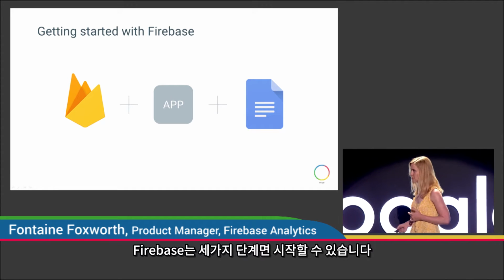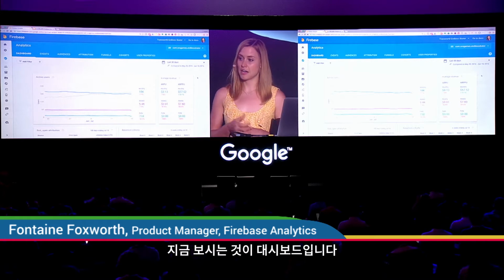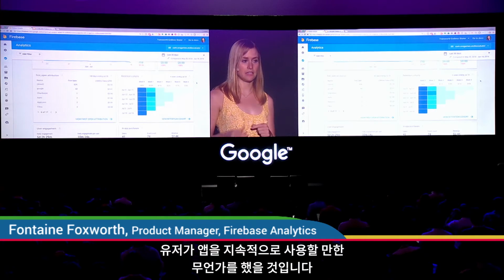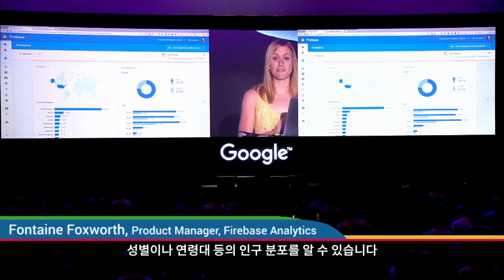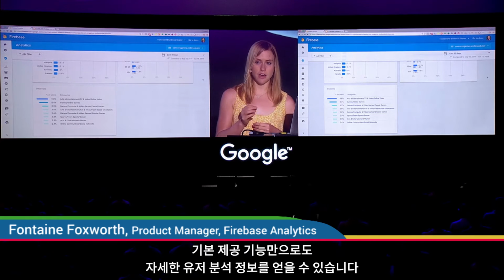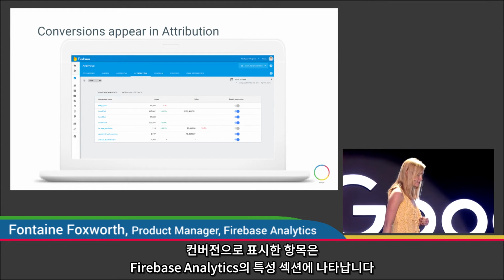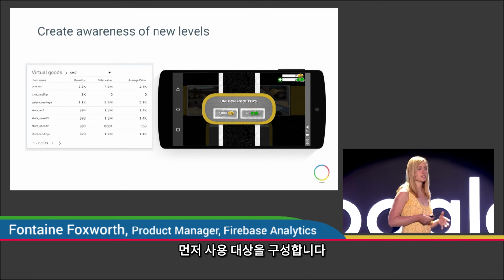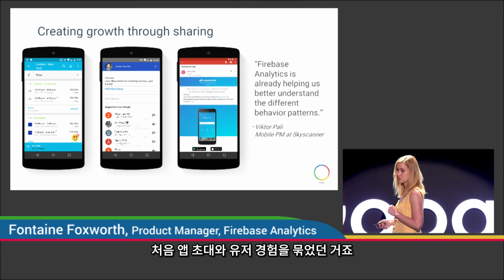1-1 Firebase 애널리틱스란?